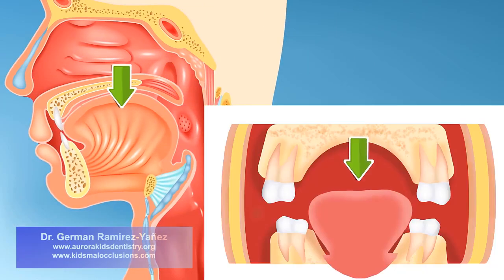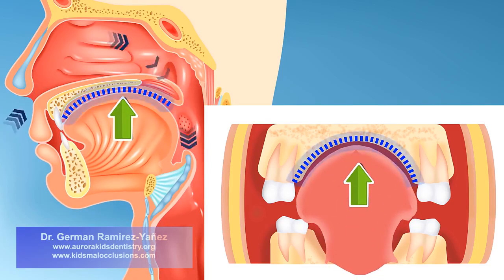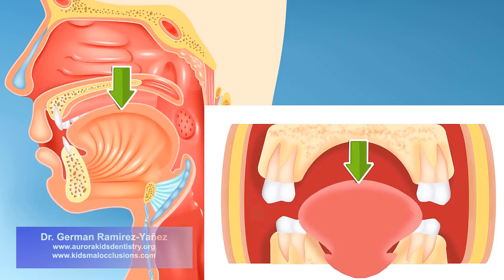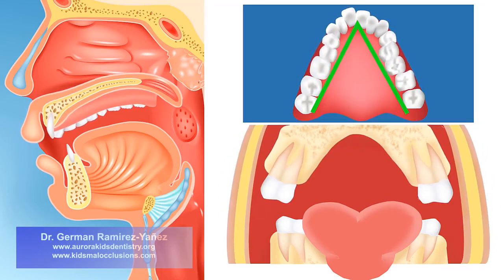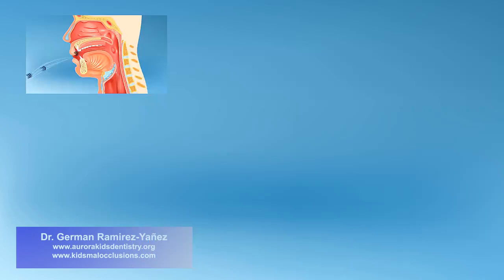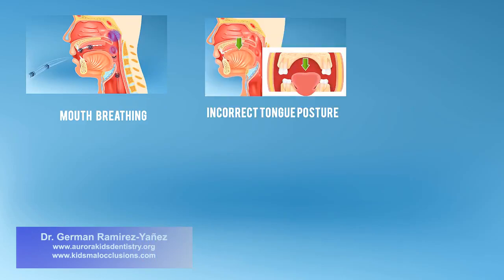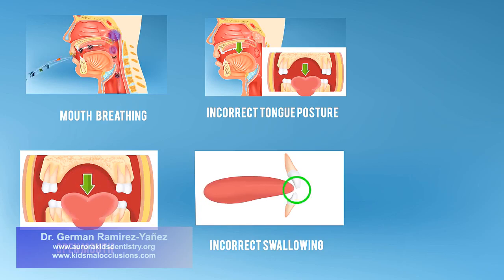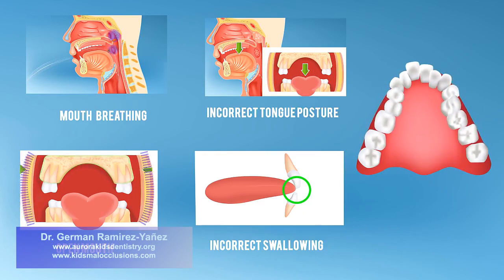პირით სუნთქვით გამოწვეული დარღვევები ბავშვებში